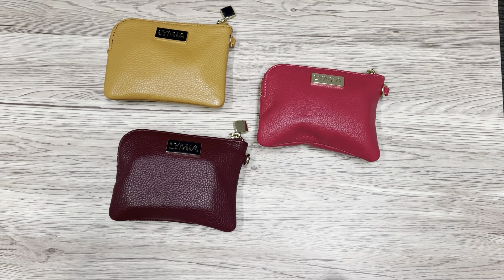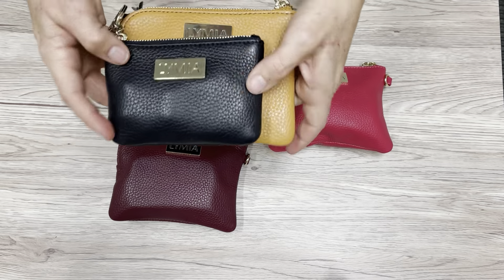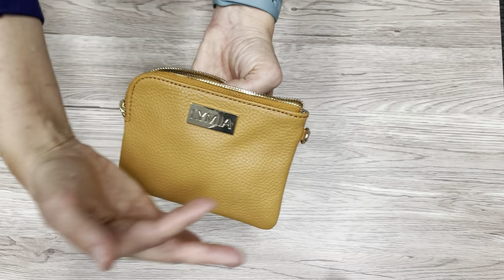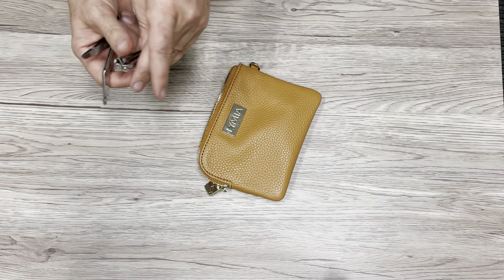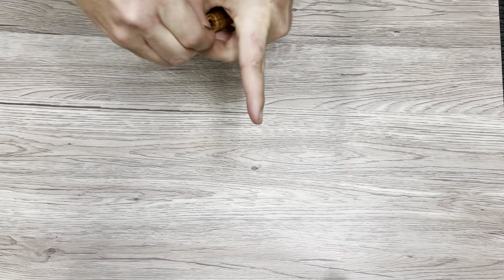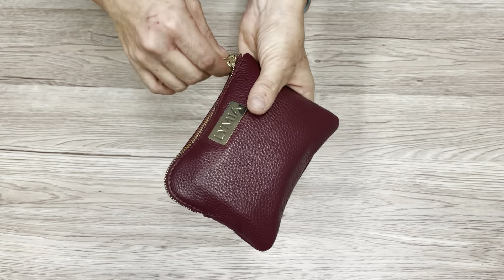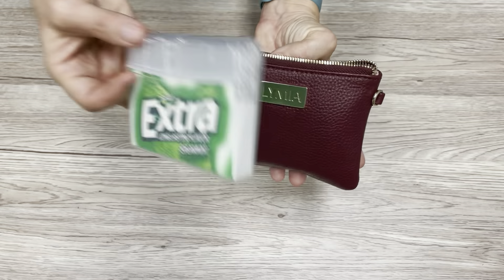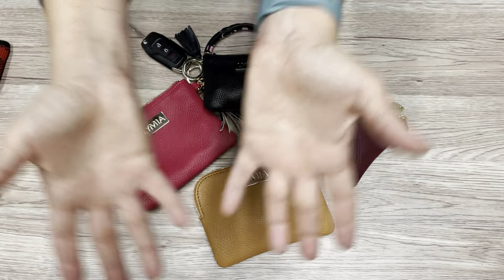Five Ways to Pack the LYMIA BRAND Trifecta Small Piece / Five Ways Wednesday